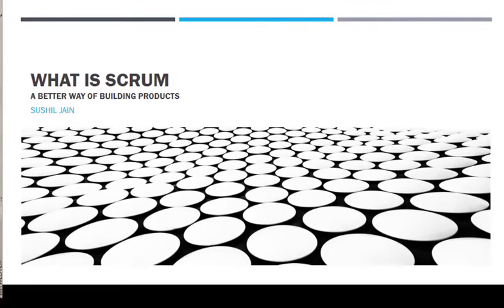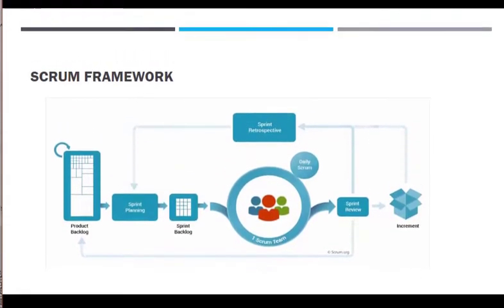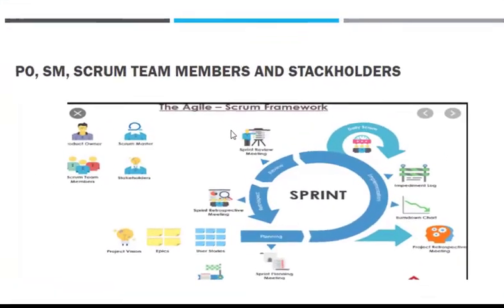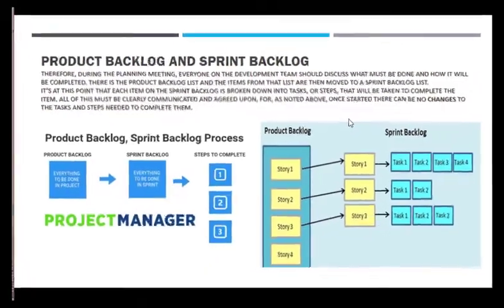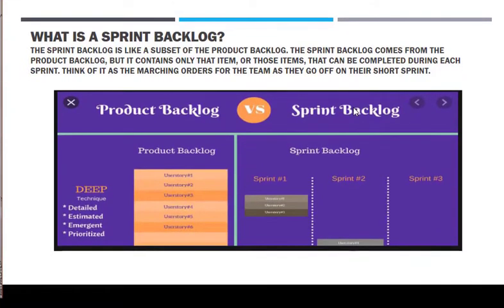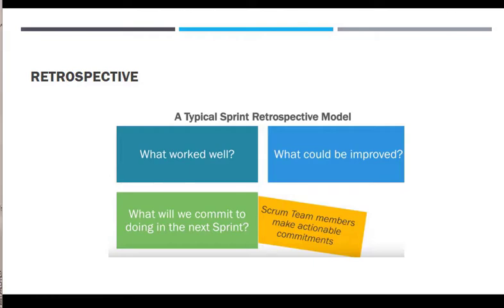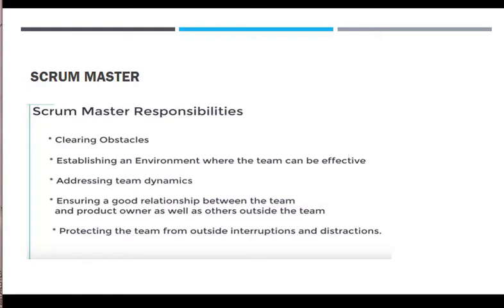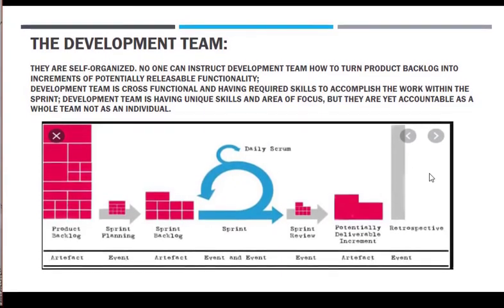What is Scrum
Introduction to Scrum
EzyIT Network
What is Agile Scrum? Please find details to you need to start working with Scrum.